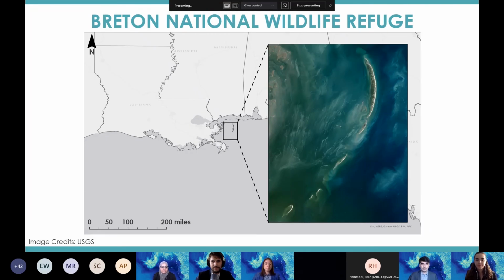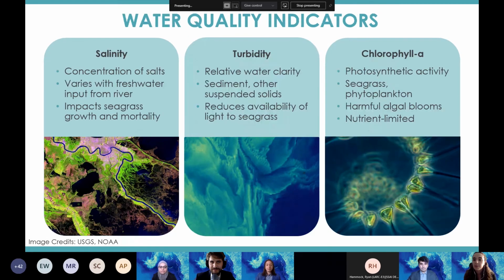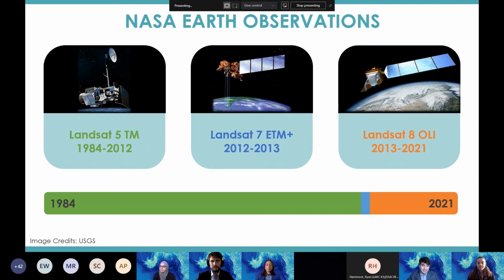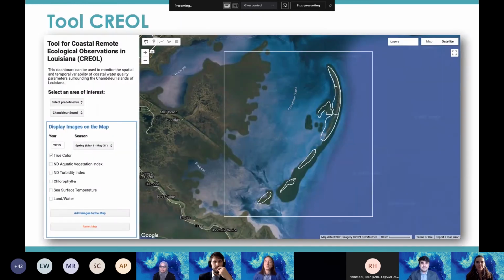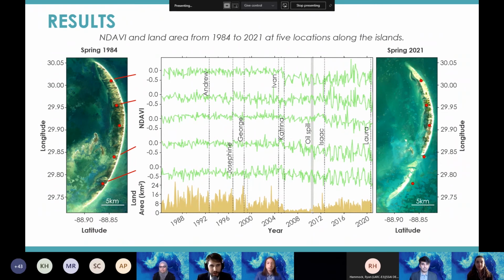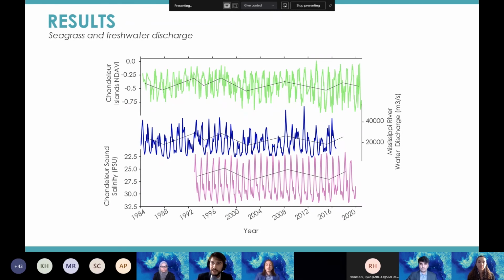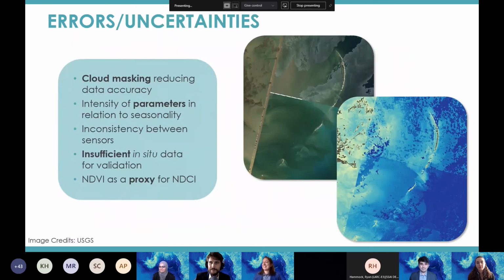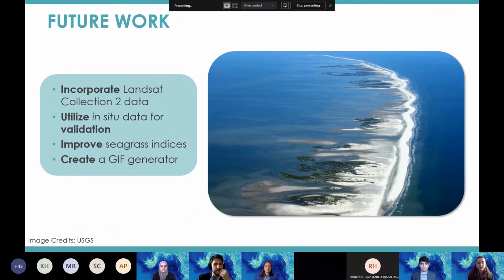NASA Develop Summer 2021 Louisiana Water Resources ARC Closeout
0:00 Transition
0:16 Mariam Moeen: Introduction
1:44 Kelly Young: Background and Community Concerns
5:21 Tasos Tentoglou: Remote Sensing Methods
9:06 Taryn Waite: Google Earth Engine Tool CREOL
11:15 Daniel Babin: Land Loss and Ecosystem Change in Louisiana
16:55 Taryn Waite: Limitation of the Tool CREOL
18:31 Mariam Moeen: Conclusions and Future Work

Sea level rise, extreme hurricanes, mismanagement of the Mississippi River, and the Deepwater Horizon oil spill have deteriorated Louisiana’s barrier islands and protective seagrass beds over the past century. This decline of both land and seagrass has limited the barrier islands’ ability to both shield coastal Louisiana from storm surges and provide essential habitat for marine and terrestrial species. NASA DEVELOP’s Louisiana Water Resources team used NASA Earth observations to develop a Google Earth Engine tool that provides historical and near-real-time monitoring of water quality parameters, seagrass health, and land area. The tool will inform upcoming restoration and revegetation efforts in Louisiana’s Breton National Wildlife Refuge.